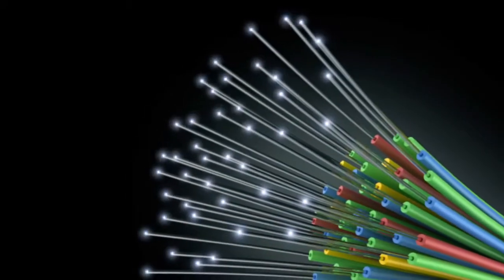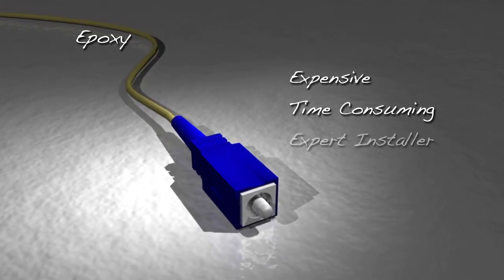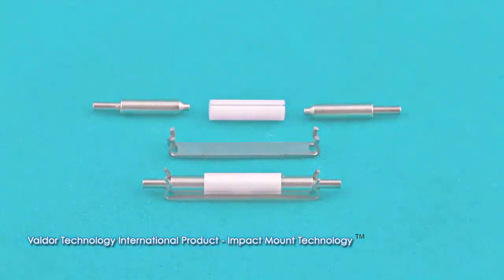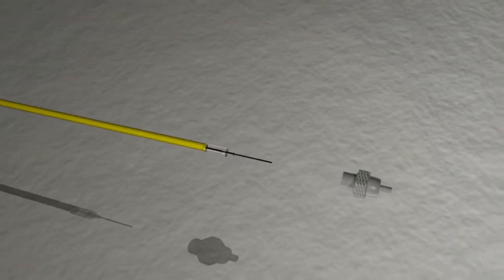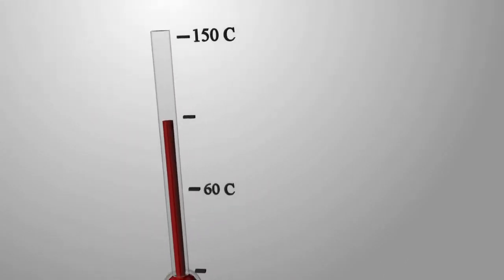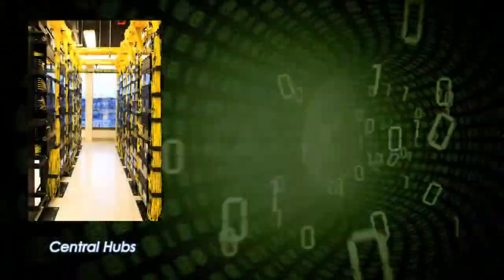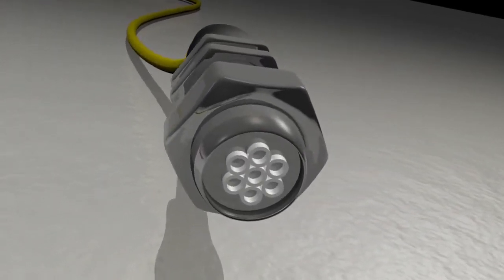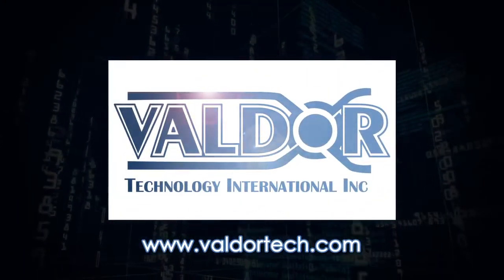Fiber Optic Connectors: Valdor Technology International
Valdor Technology International is the parent company of Valdor Fiber Optics, which provides a complete portfolio of the most used fiber optic connectors incorporating cutting edge proprietary technology for superior installation and performance.

Patented Impact Mount Technology results in all mechanical (no epoxy or gels), field installable fiber optic connectors suitable for harsh environment applications.  And Valdor's Field Installation Kits make installation a snap (less than 5 minutes), while training takes only one hour.